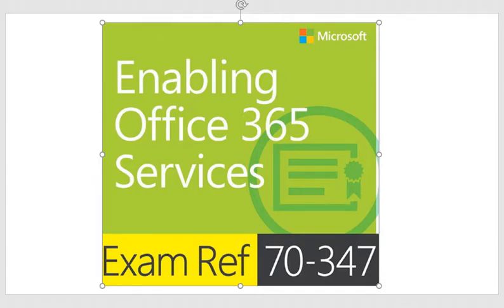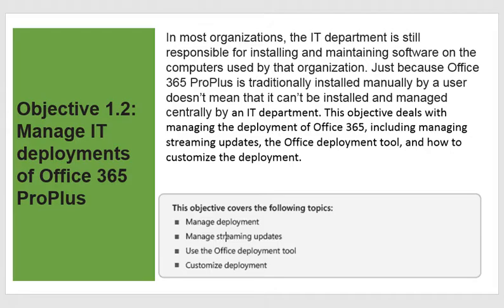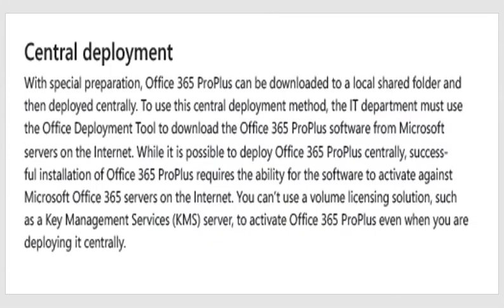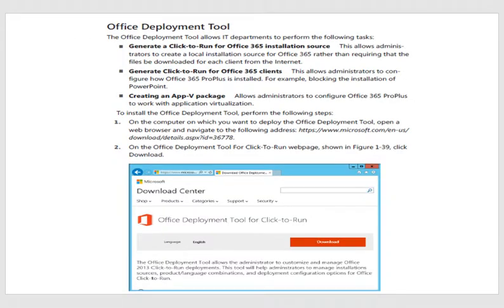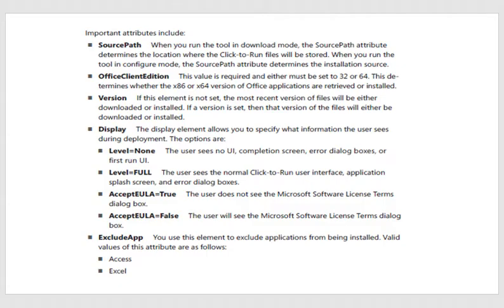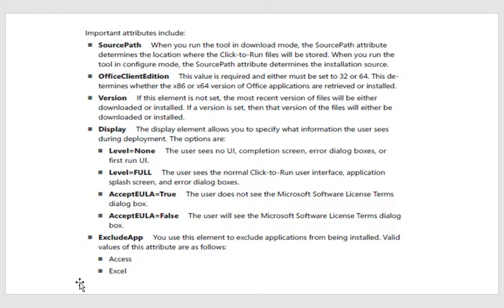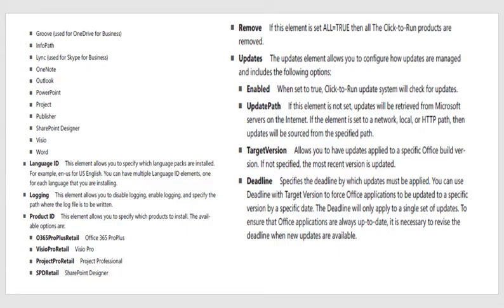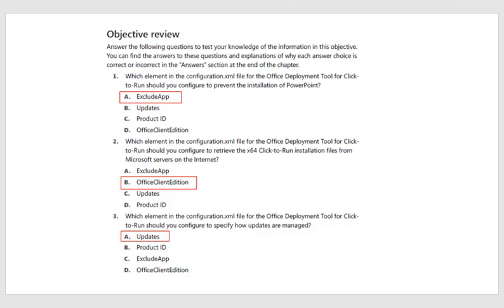70-347 Objective 1.2: Manage IT Deployments of Office 365 ProPlus